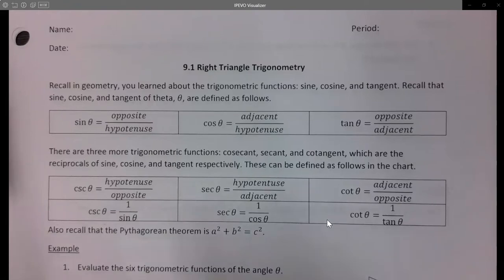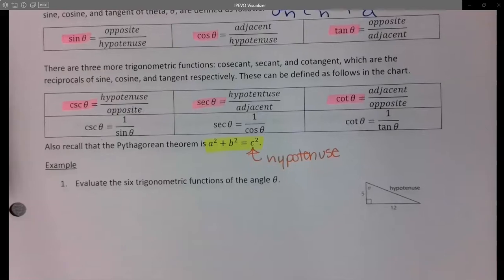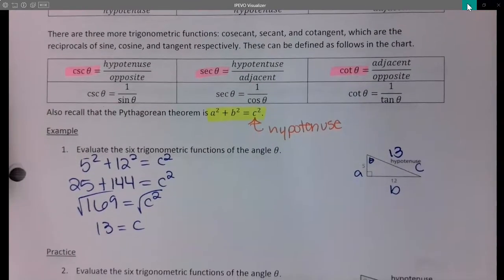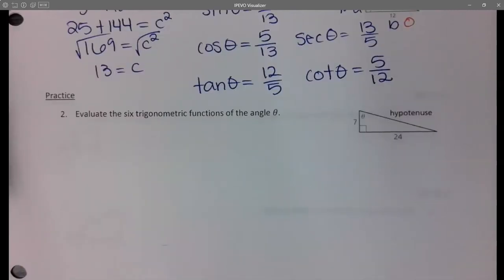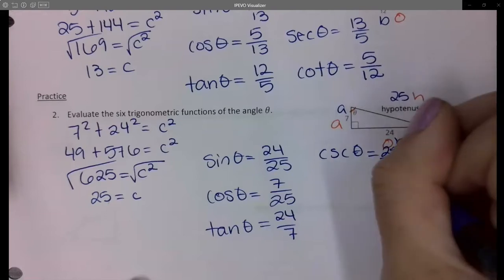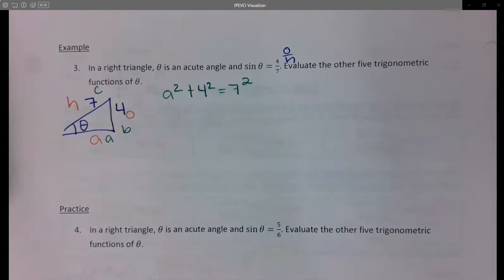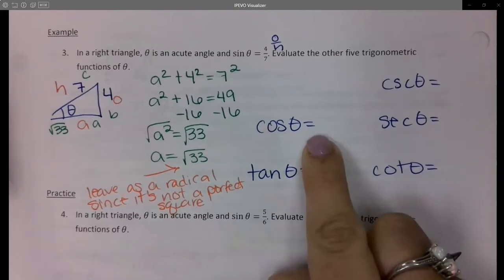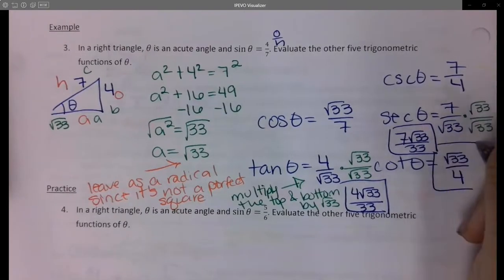9 1 Right Triangle Trigonometry